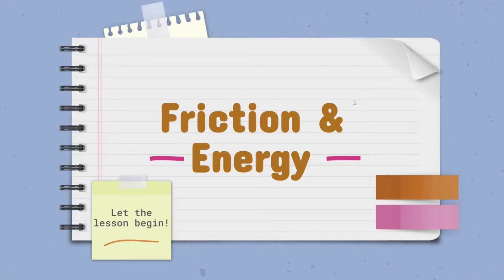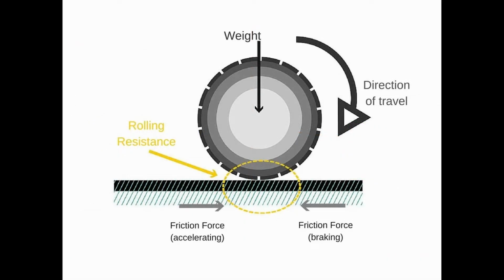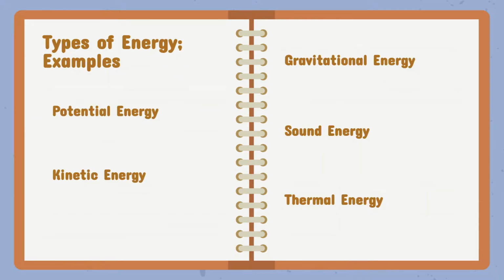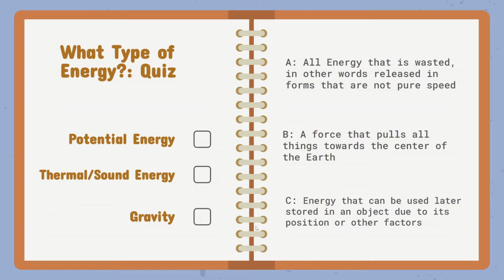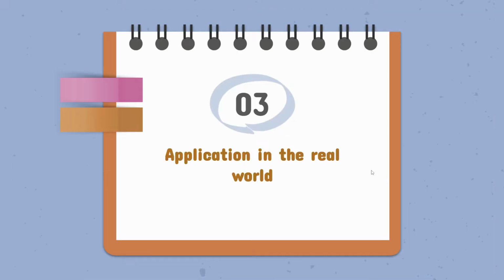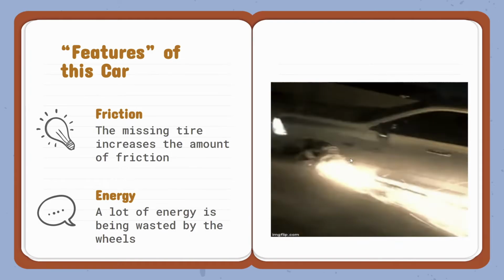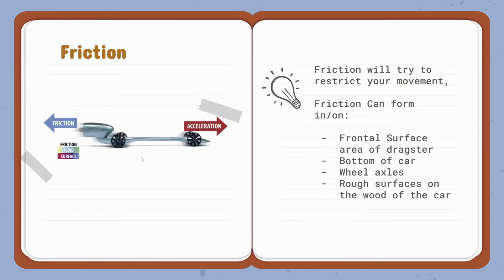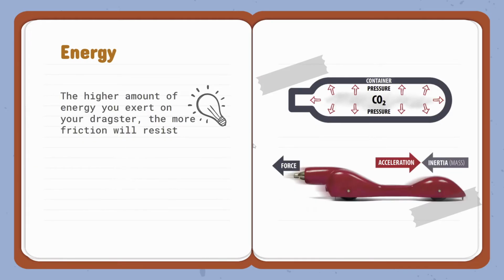Discover How CO2 Dragsters Harness Friction and Energy!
This is a reupload of a school project I did quite a while back, I hope you guys enjoy!

In this video, we'll explore how a CO2 dragster works and how its design reflects principles of engineering and physics. We'll discuss friction and energy, and how they contribute to drag racing.

This video is a great introduction to drag racing for anyone who is curious about the sport and its underlying physics. We'll go deep into the design process of a dragster, and explain some of the complex ideas involved. If you're interested in cars and engineering, this video is a must-watch!

0:00 - Introduction
0:17 - What is Friction?
1:02 - What is Energy?
2:51 - Real World Applications
4:03 -  Dragsters
5:37 - Conclusion